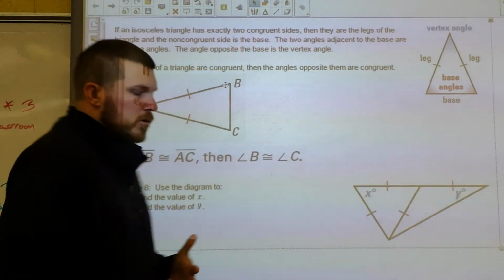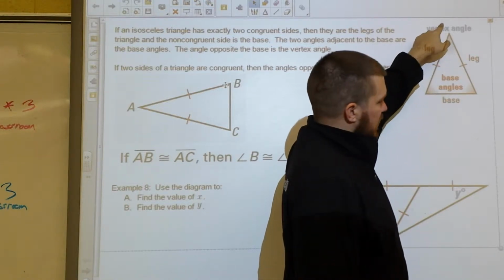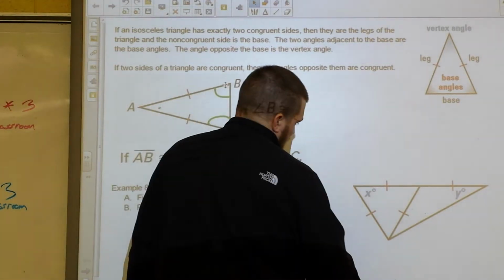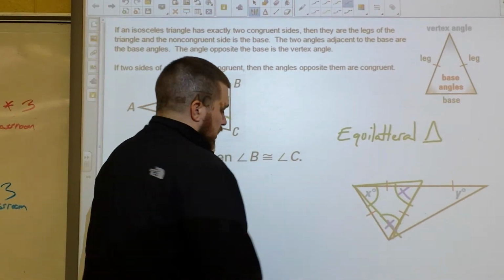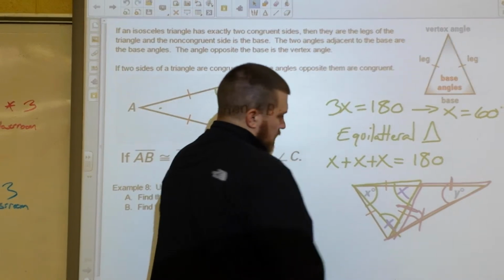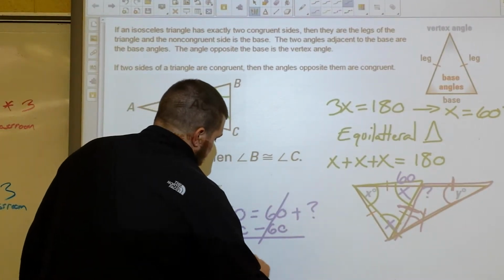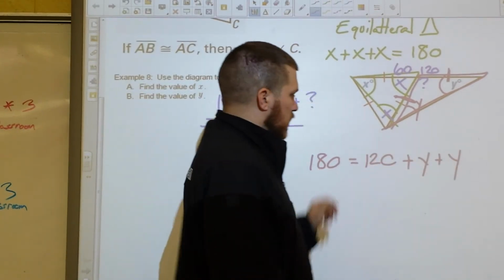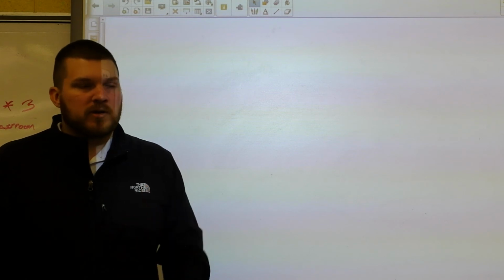5 - Isoceles Triangles